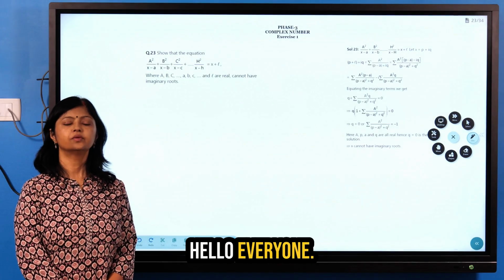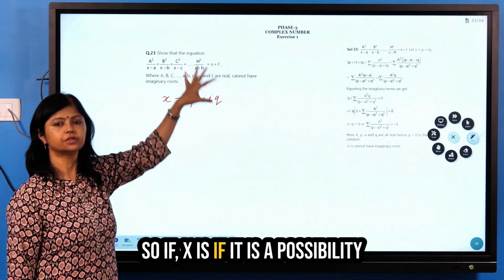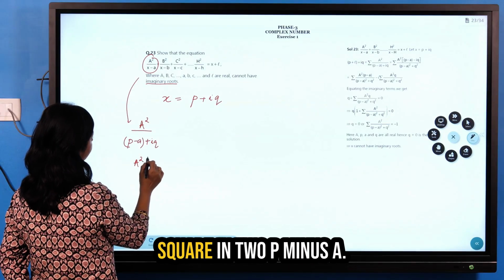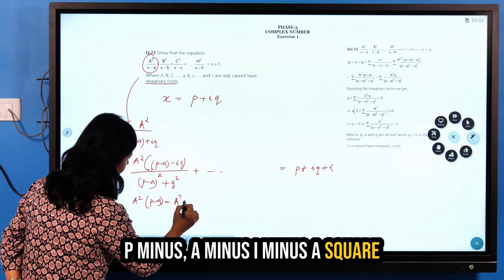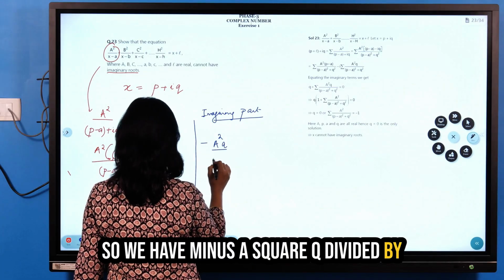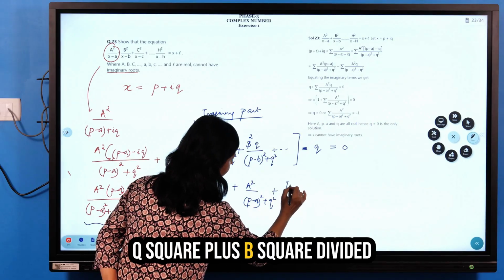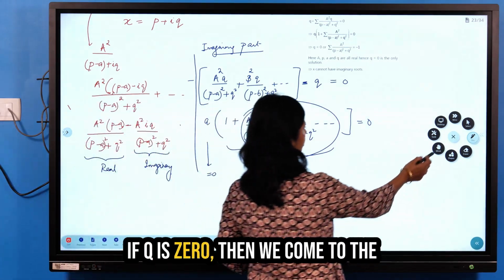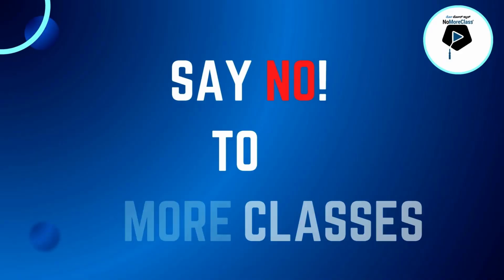Prove No Imaginary Roots in Rational Algebraic Equations | Class 11 Maths | Ms. Shalmalie Sharan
Welcome to NoMoreClass, where we uncover the mysteries of algebraic equations under the expert guidance of Ms. Shalmalie Sharan. In this session, we focus on proving that a given rational algebraic equation cannot have imaginary roots. This fundamental concept is crucial for competitive exams like IIT, JEE, and NEET, where understanding the nature of roots in equations is vital for problem-solving and logical reasoning.

Exploring Algebraic Equations and Roots:

Algebraic equations, with their various terms and structures, offer a deep well of exploration and insight into mathematical relationships. Understanding whether equations can have imaginary roots requires a solid grasp of algebraic logic and manipulation. This session equips you with the tools necessary to evaluate equations and root possibilities with confidence, ensuring a strong understanding of both theoretical concepts and practical applications.

Core Topics Covered:

Introduction to Algebraic Equations:

Understand the fundamentals of algebraic equations, focusing on the structure and behavior of rational expressions.
Learn how coefficients and variables interact within algebraic relations to form equations.
Analyzing Imaginary Roots:

Explore the conditions under which equations can have imaginary roots, focusing on discriminant analysis and algebraic properties.
Study techniques for identifying and proving the absence of imaginary solutions.
Proving No Imaginary Roots:

Master methods for proving that given algebraic equations cannot have imaginary roots, using logical reasoning and algebraic manipulation.
Apply these techniques to derive conclusive solutions and insights into equation behavior.
Applications in Mathematical and Scientific Contexts:

Discover how algebraic analysis and root determination apply in fields like engineering, physics, and computer science.
Leverage these insights to enhance mathematical modeling, problem-solving, and analytical interpretation skills.
Insights into Algebraic Analysis:

Strengthen problem-solving skills using algebraic equations to tackle intricate mathematical tasks.
Appreciate the depth and applicability of algebraic mathematics across various scientific and industrial settings.
About Ms. Shalmalie Sharan:

Ms. Shalmalie Sharan is celebrated for her ability to transform complex mathematical concepts into engaging, accessible lessons. Her approach enhances critical thinking and analytical skills, turning abstract principles into practical tools that provide valuable insights into both theoretical and applied mathematics.

Importance of Algebraic Root Analysis:

Understanding algebraic equations and the nature of their roots is crucial in disciplines such as engineering, physics, and computational mathematics. Mastery of these concepts equips students with the tools necessary to model, analyze, and interpret complex mathematical systems accurately, supporting academic success and professional development.

Proficiency in algebraic analysis enriches logical reasoning, strategic thought, and analytical capabilities, empowering students to excel across diverse academic and professional domains.

Core Learning Objectives:

Develop proficiency in proving the absence of imaginary roots in rational algebraic equations.
Gain a comprehensive understanding of algebraic components, root analysis, and logical reasoning.
Enhance problem-solving skills using algebraic analysis to tackle advanced mathematical tasks.
Build proficiency and confidence in evaluating complex relationships and proving root properties effectively.
Foster critical thinking and strategic understanding essential for success in competitive exams.
Why Join NoMoreClass:

Learn under Ms. Shalmalie Sharan's expert guidance in algebraic analysis and root determination.
Access a wide range of practice materials focused on algebraic equations and their properties.
Participate in engaging, interactive sessions tailored for personalized learning experiences.
Enhance your conceptual insights into algebraic expressions while increasing problem-solving accuracy.
Explore our Class 11 Maths playlist for further tutorials and insights into algebraic equations, root analysis, and related topics, equipping you with the skills needed for future achievements. With NoMoreClass, embark on a comprehensive learning journey to achieve your mathematics goals and unlock your full potential.